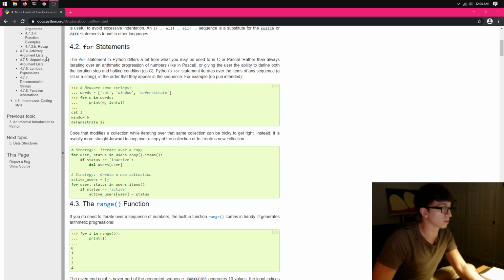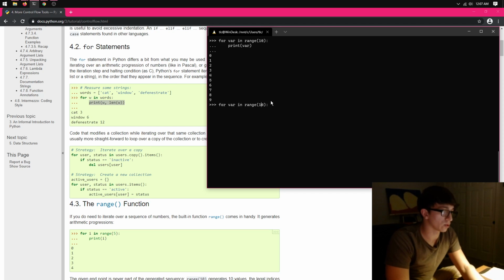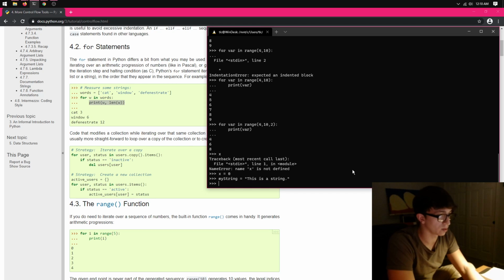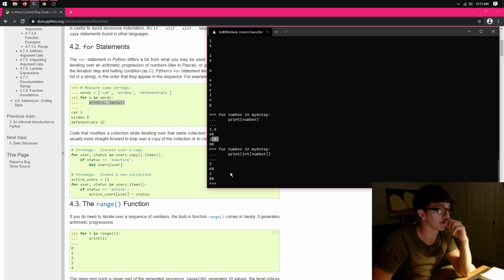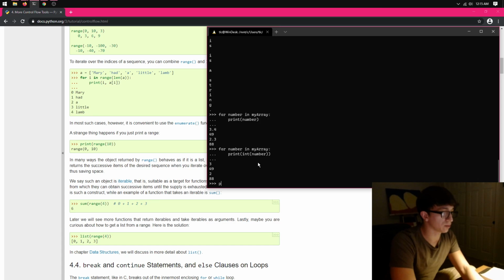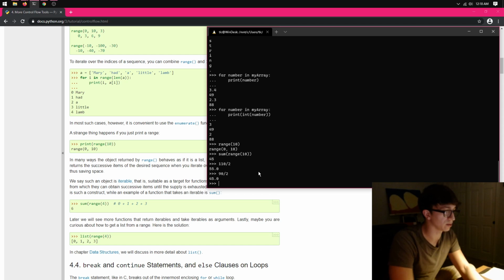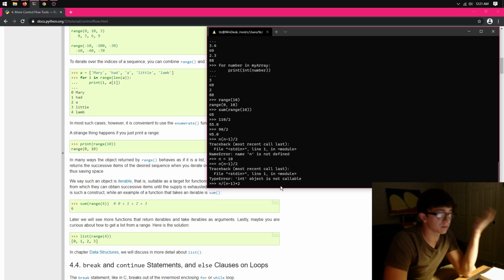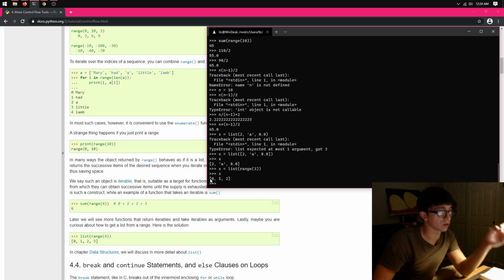Introduction to Python: For Loops and Basic iteration : Part 5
This video introduces "looping" which allows us to perform a set of instructions until a condition is no longer true. (I miss spoke and said until it is true but the loop works until it is NOT TRUE). In the next video we will see ways to exit loops without the conditional being true.